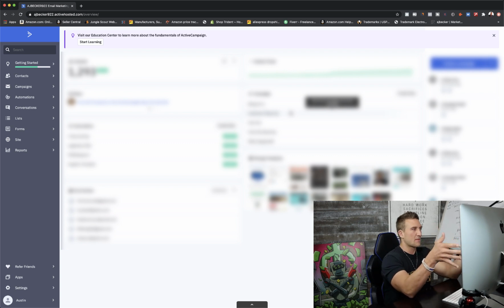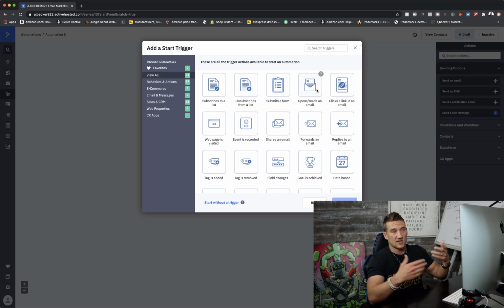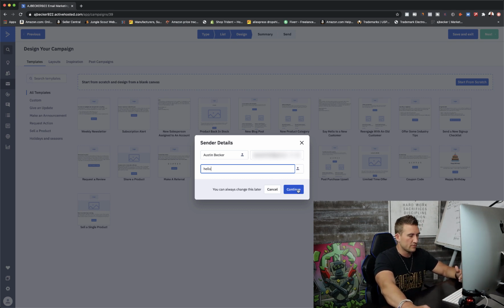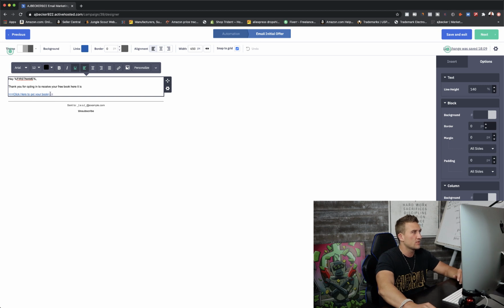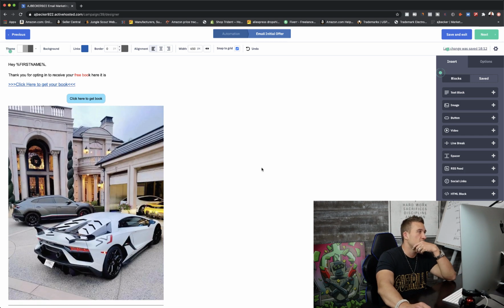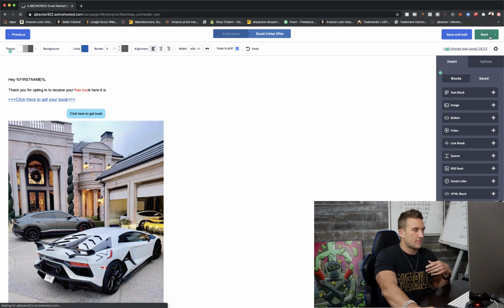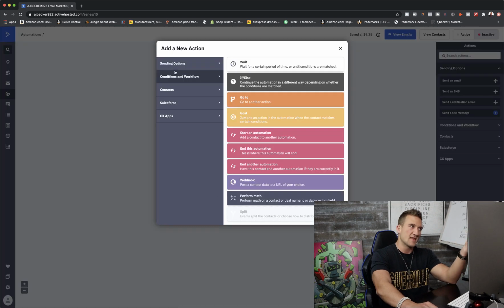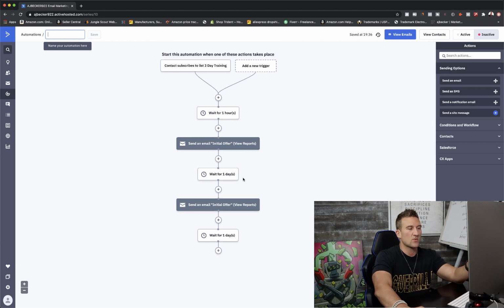ActiveCampaign Email Automation Tutorial 2020 (Beginner Tutorial)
In this ActiveCampaign Tutorial I will show you step-by-step how to set up your email automation sequence in ActiveCampaign.